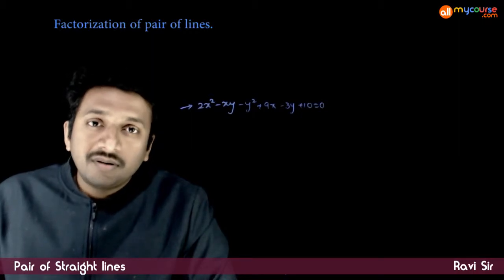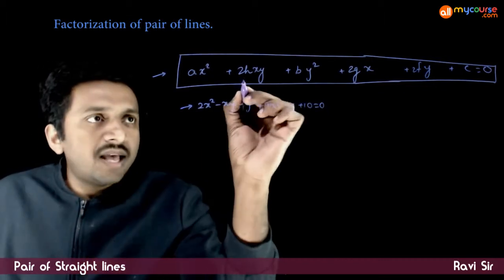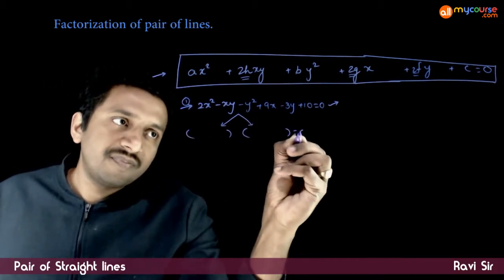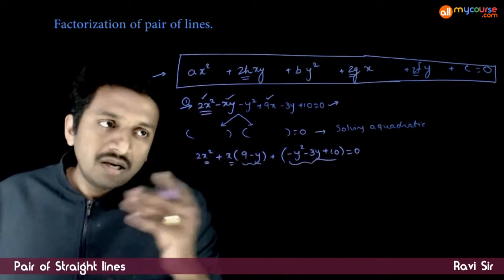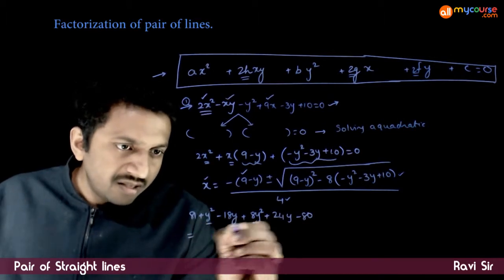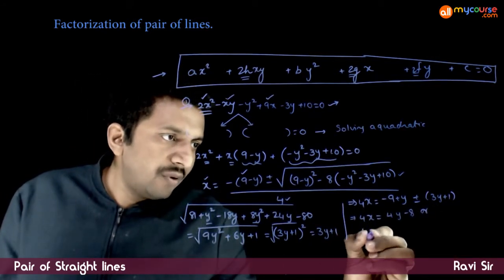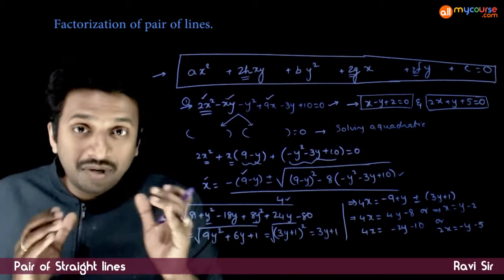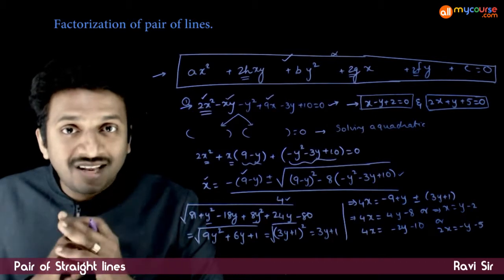2 Factorization of pair of lines